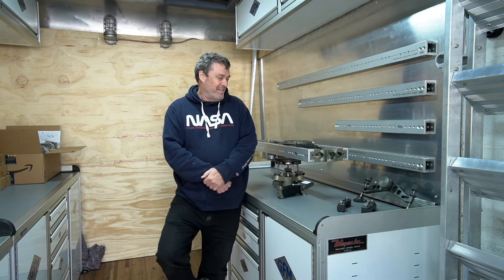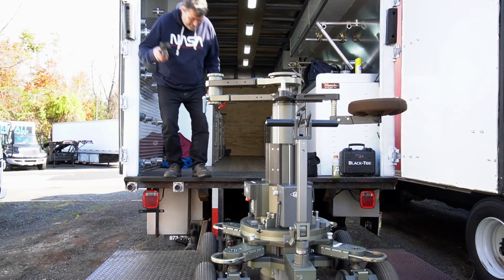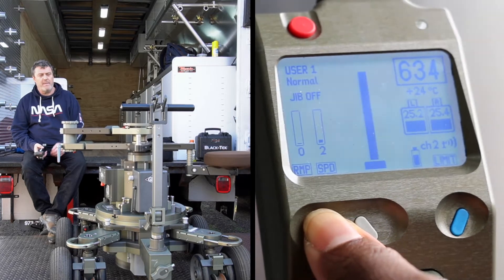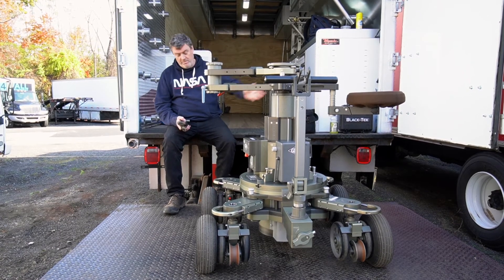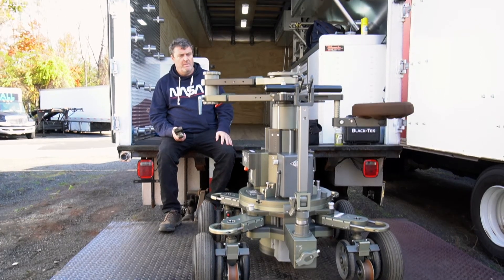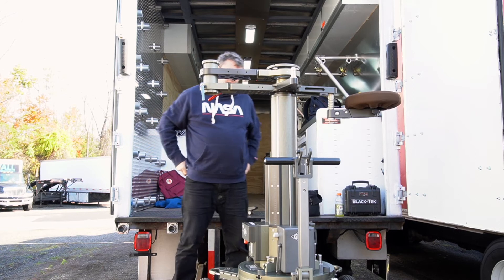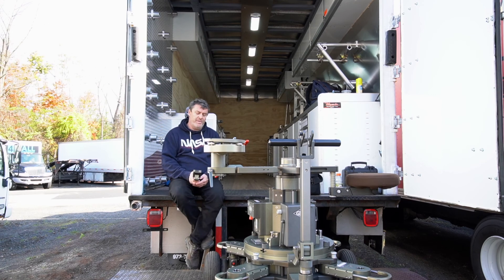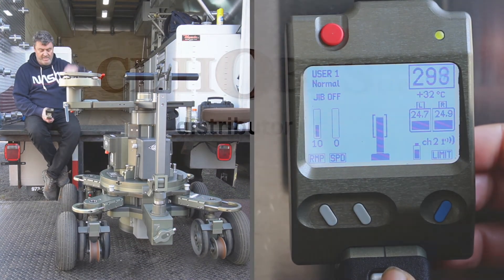An introduction to setting the Speed, Ramping and Limit functions on the GFM GF Primo Dolly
An introduction to how the wireless GF Primo handset can be used to control the column 'boom' speed, ramp speed in and out of marks, and limiting the range of the column's movement.